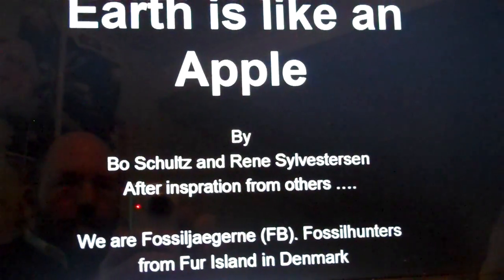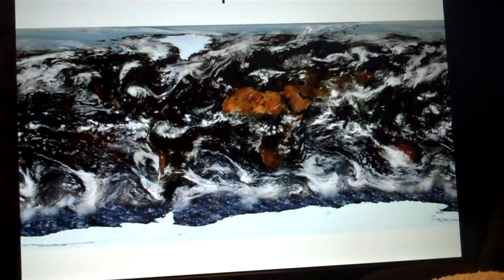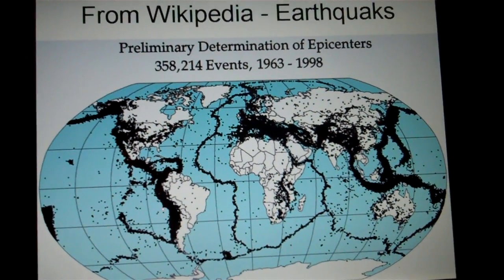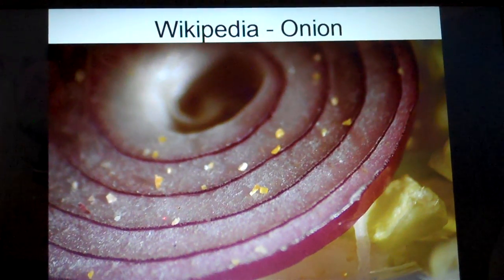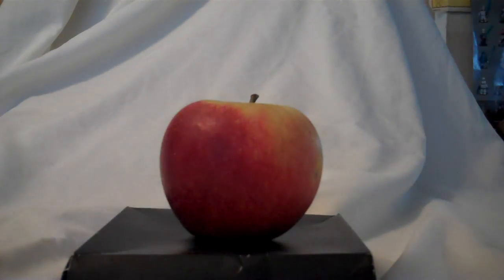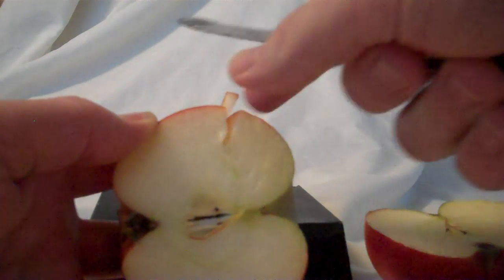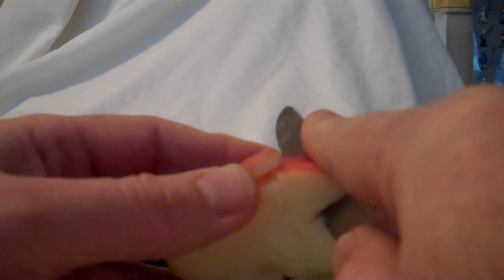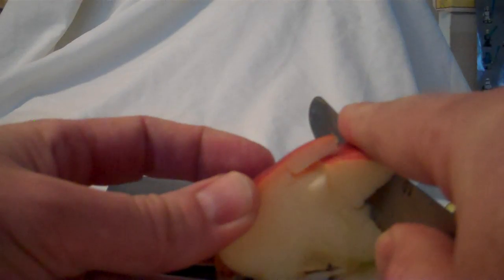Earth is like an Apple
Slides and demonstartion displays how an apple can be an exelent demonstration of Earth and tectonic plates. Movement of crust on a sphear.